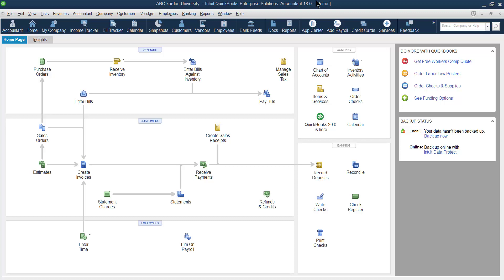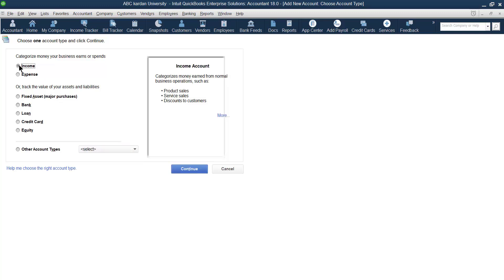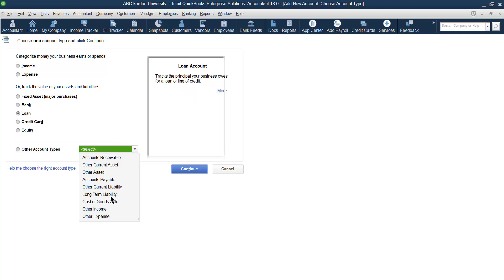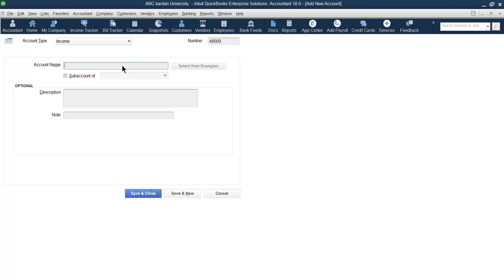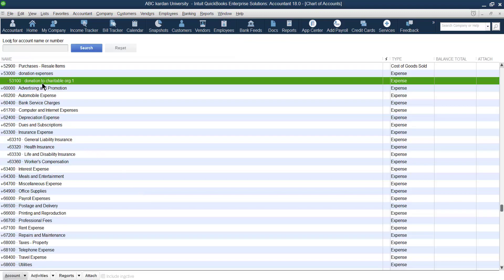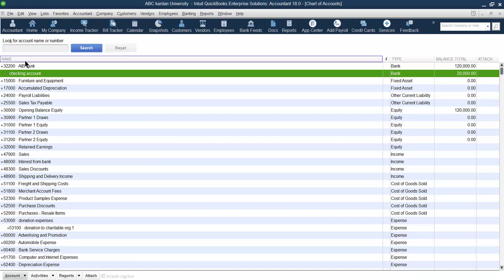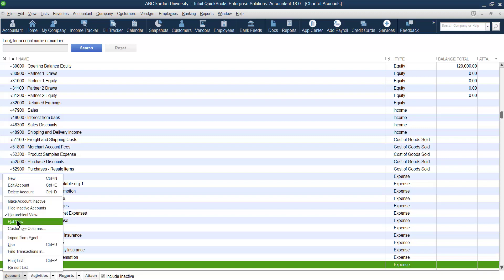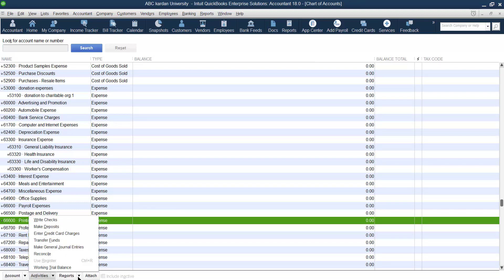Lesson 2: How to Set Up Chart of Accounts In QuickBooks Desktop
this video explains how to create different types of account in Quickbook desktop